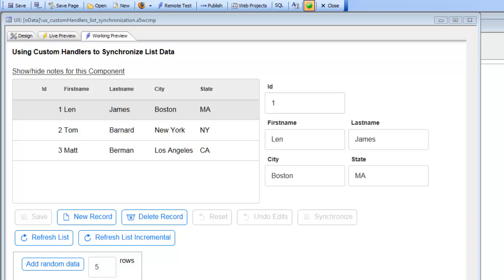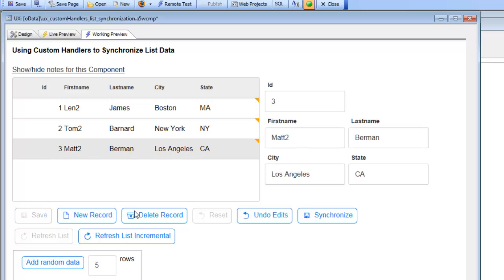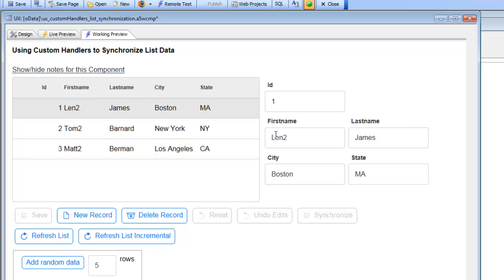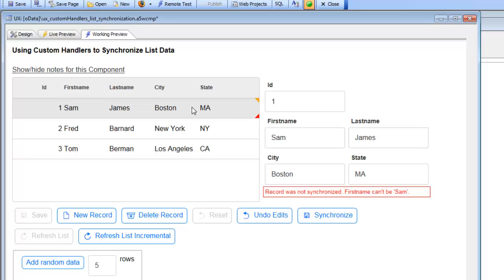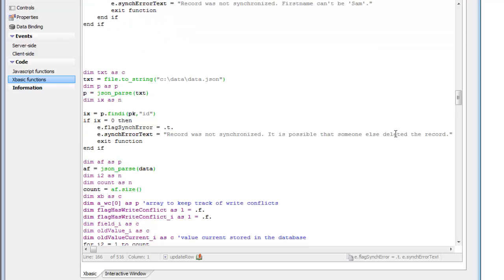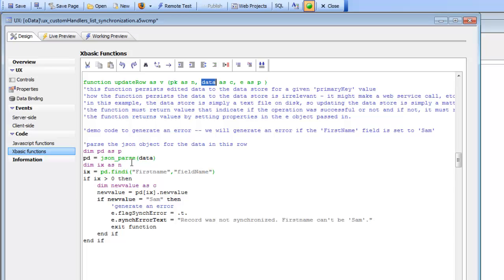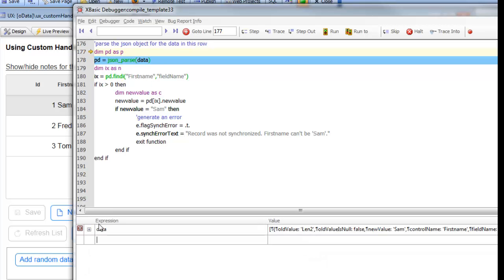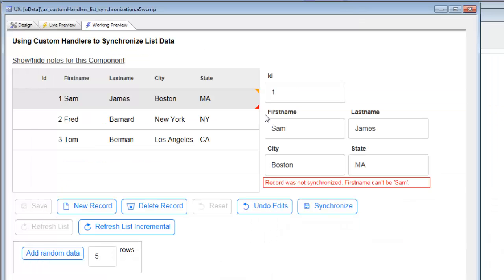AA UX Custom Synch Handler Show Sync Errors